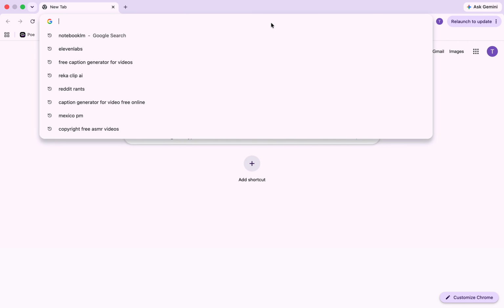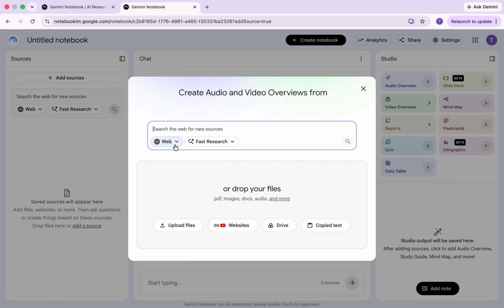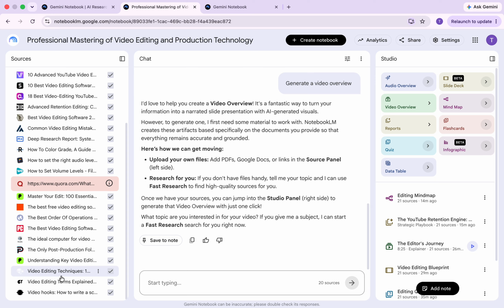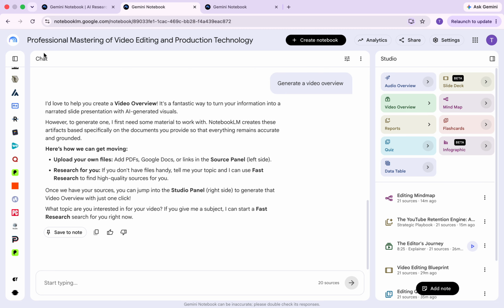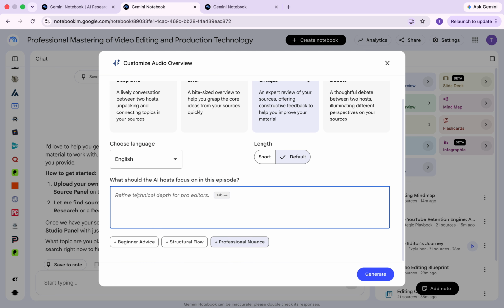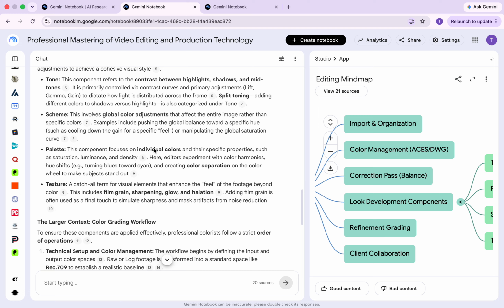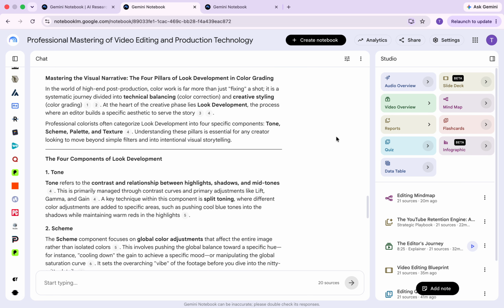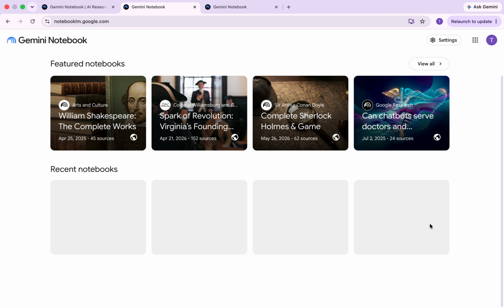NotebookLM Tutorial for Beginners (2026) | Complete Guide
🧪 Welcome to Sri’s Lab | Explore, Build & Create

A place where curiosity meets technology.

Discover AI tools, experiments, coding projects, productivity systems, and creative ideas that help you learn, build, and explore the future.

✨ On this channel:
• Artificial Intelligence
• AI tools & tutorials
• Technology experiments
• Coding projects
• Digital creativity
• Learning resources

🌐 Explore More

🌎 Explore the Sri’s Network

🚀 Keep learning. Keep experimenting. Keep creating.